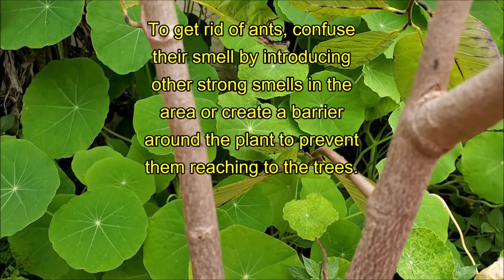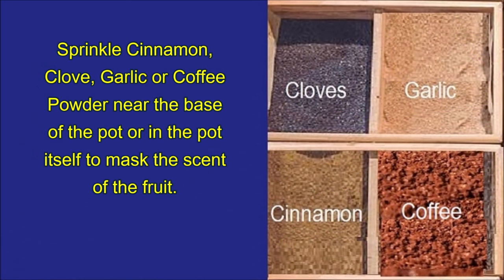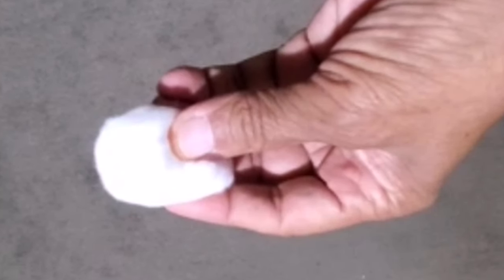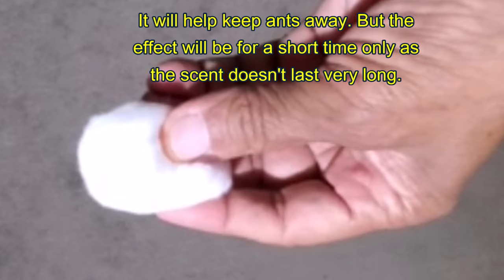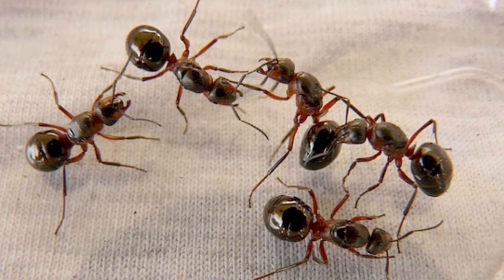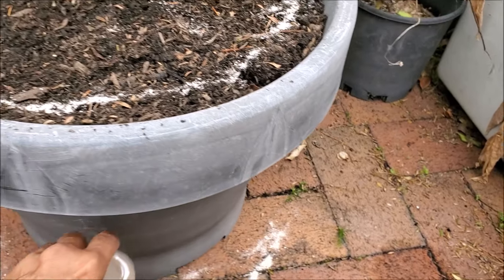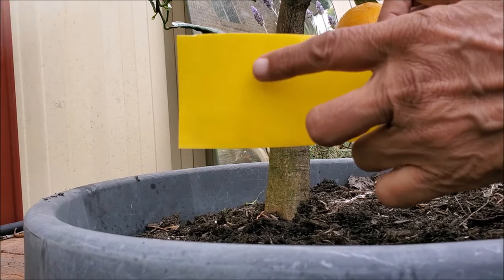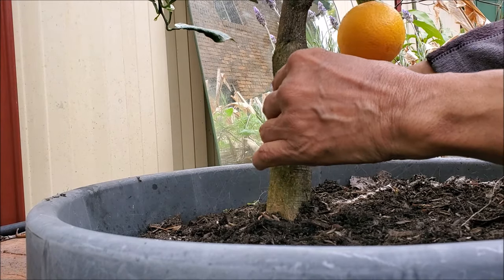How To Keep Ants Away from Garden and Fruit Trees: Get Rid Of Ants In Garden Naturally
The video shows how to keep ants out of garden naturally and  how to keep ants away from garden. To get rid of ants from garden, confuse ant's  smell by introducing strong smells in the area or create a barrier around the plant to prevent ants reaching to the trees.